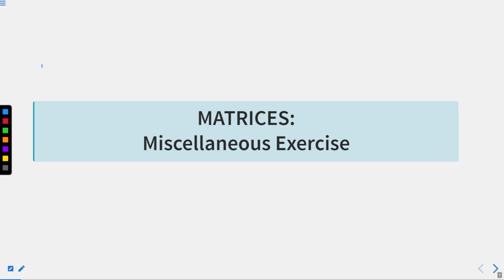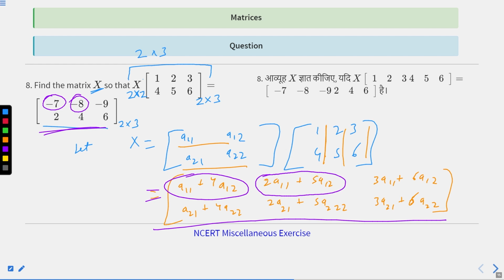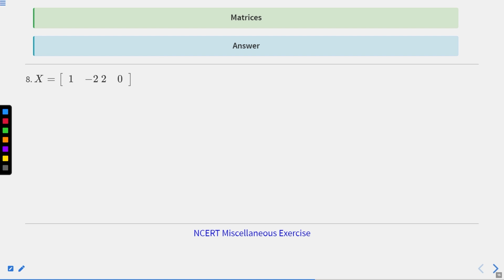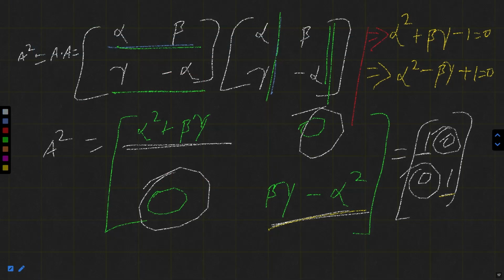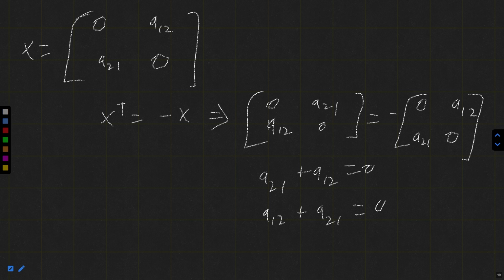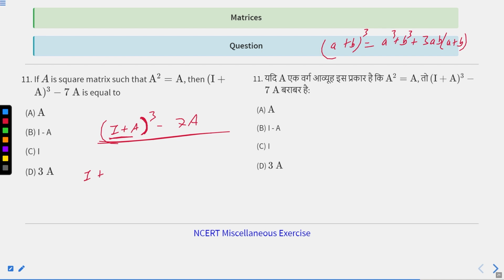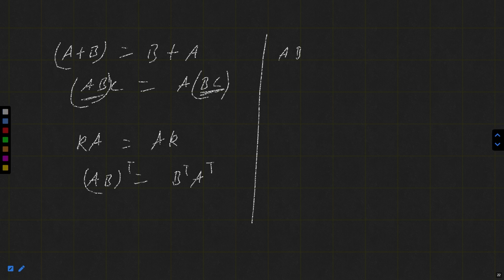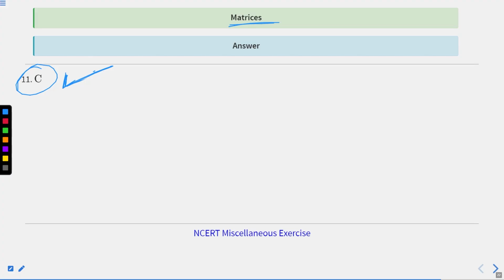Matrices : Miscellaneous Exercise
Subject: Mathematics
Programme Name: Matrices
Course Name: Engineering

In this video we have covered matrix miscellaneous problems.

📡 Key Features:
Syllabus-based Content